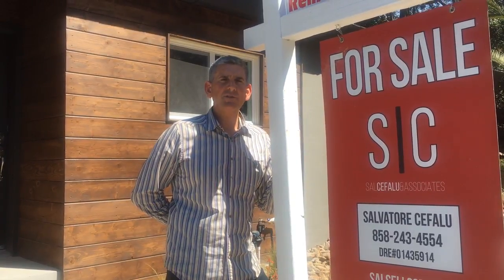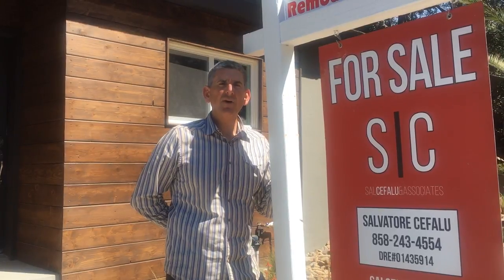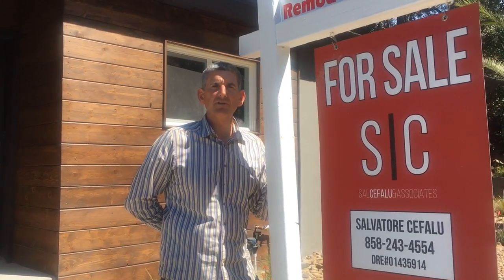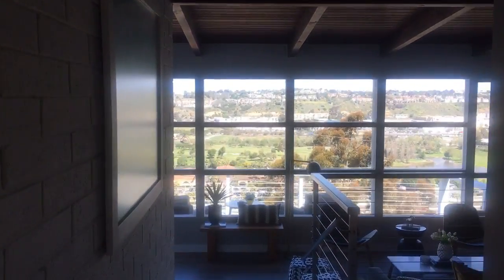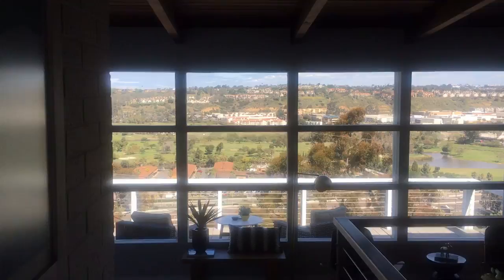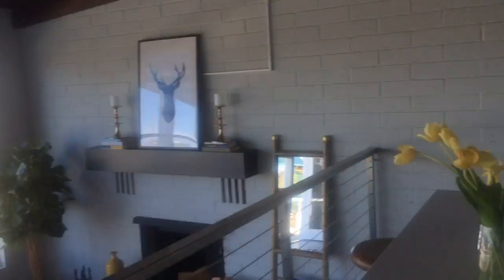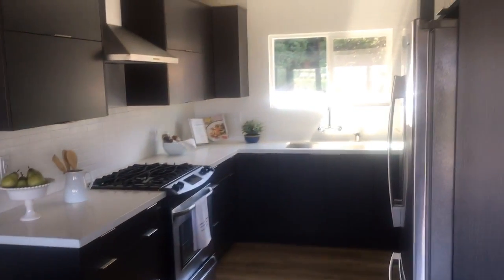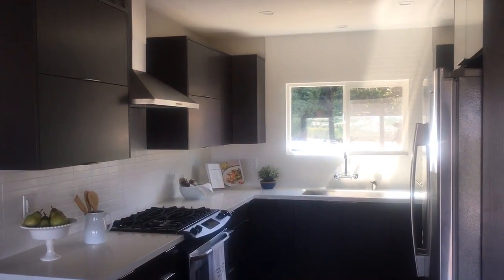Sal Cefalu, KW Metro -- 4352 Avalon Dr --Mission Hills --San Diego